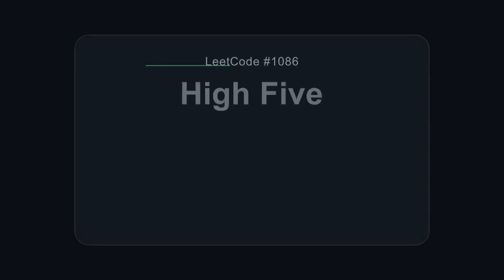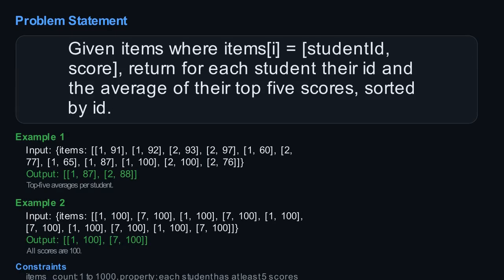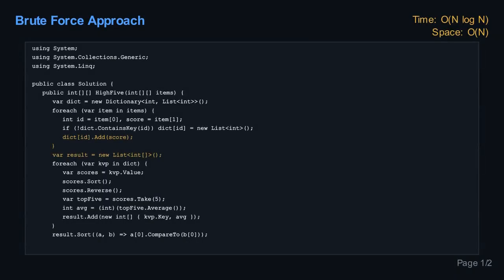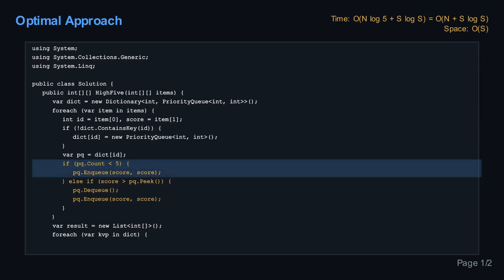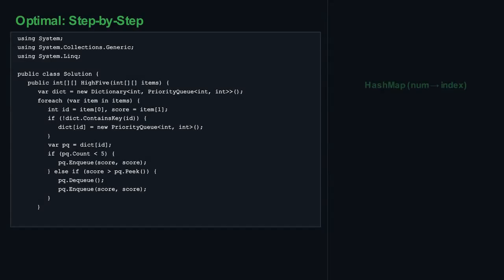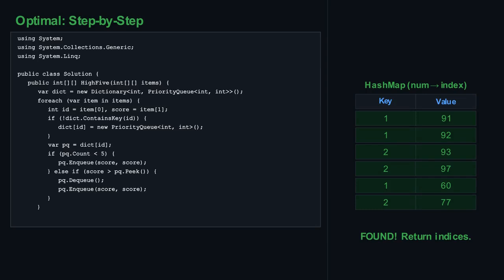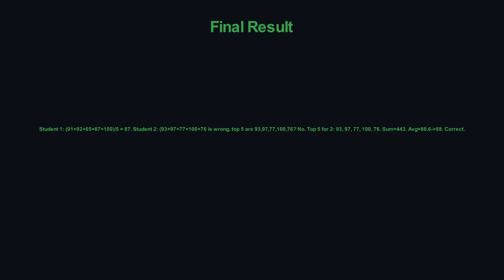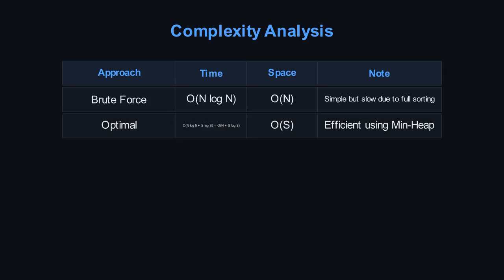LeetCode 1086: High Five — The HashMap Trick (C#)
Solve LeetCode 1086 High Five efficiently without sorting every single score. This deep dive for intermediate C# developers reveals how to maintain only the top five scores per student using a min-heap, drastically cutting down redundant operations. We analyze the trade-offs between the naive sorting approach and the optimal heap strategy, breaking down the time and space complexity to O(N + S log S). Master the pattern of streaming top-K elements and optimize your data processing pipelines.